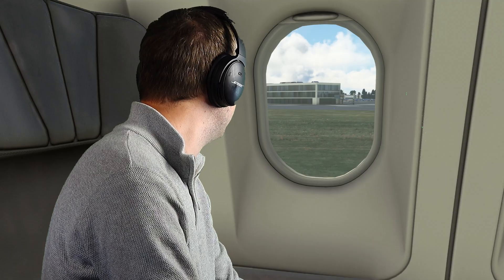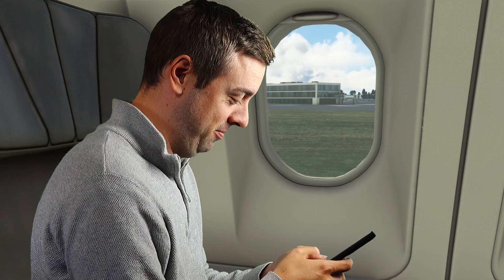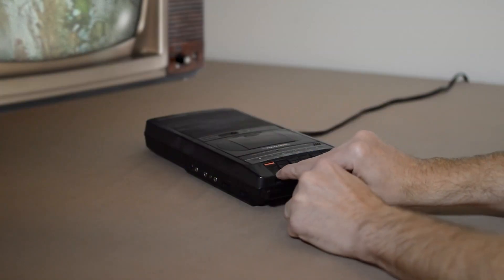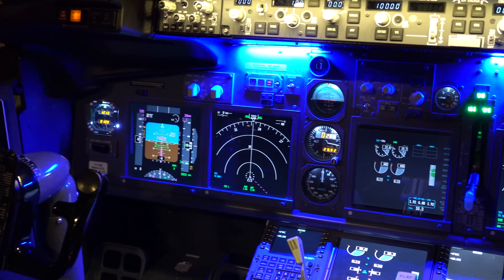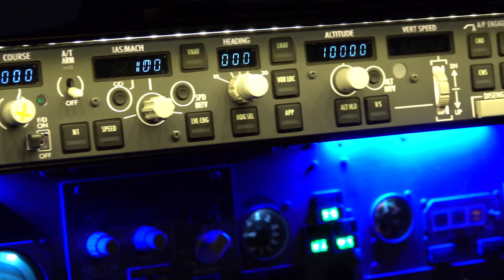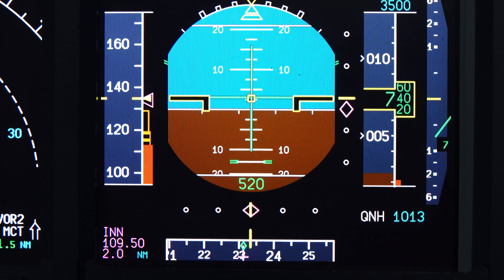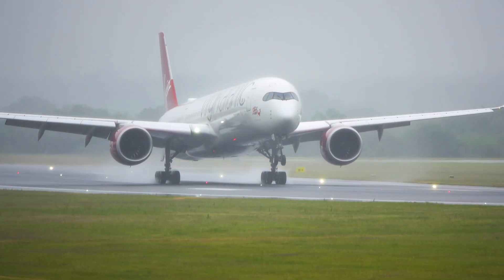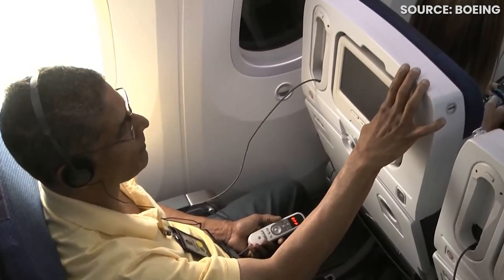Why You Shouldn't Disable Airplane Mode Mid-Flight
Have you ever wondered why flight attendants remind us to switch our devices to airplane mode during flights? Is it really essential for safety reasons, or is it just an outdated practice? We'll examine the science and technology behind airplane mode, discussing its origins and the reasons it was initially implemented.

But what about today? With advanced airplane communication systems and improved device capabilities, do we still need to turn on airplane mode during flights? We'll analyze the impact of electronic devices on aircraft systems and explore whether the potential risks are significant or merely exaggerated.

Prepare for a thought-provoking discussion as we weigh the pros and cons of using airplane mode in different scenarios. We'll also address common misconceptions and offer practical tips to optimize device usage while maintaining a safe and respectful environment during air travel.